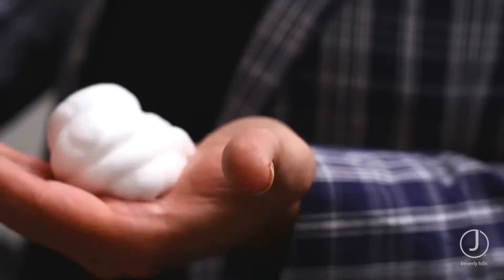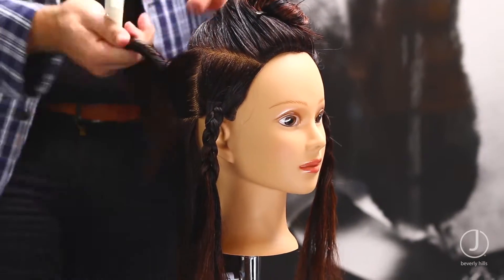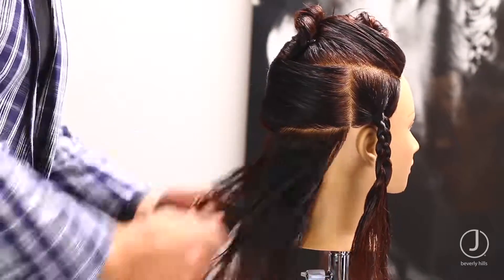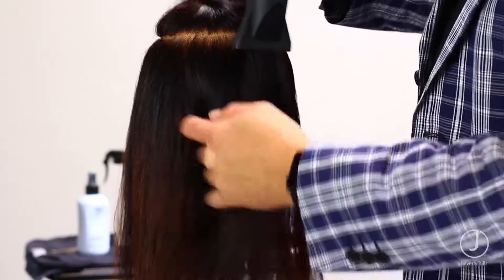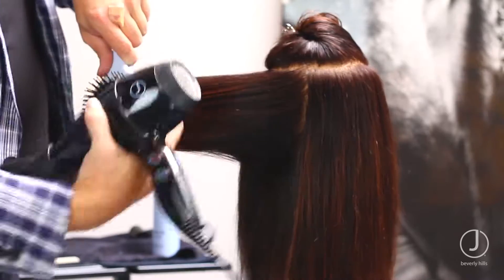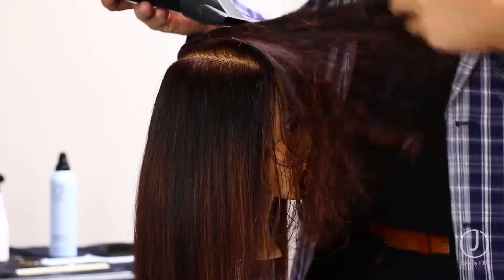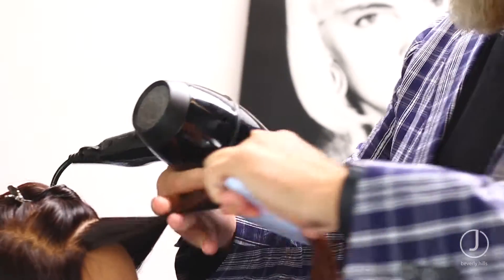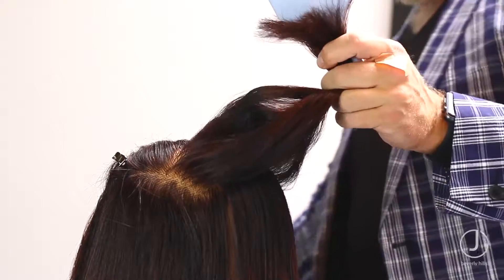J Beverly Hills Blow Dry Version 1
Introducing Director of Education at J Beverly Hills, Ryan Teal. Today we will show you how to teach your clients how to blow dry their hair at home using our standard J Beverly Hills Blow Dry technique version 1.